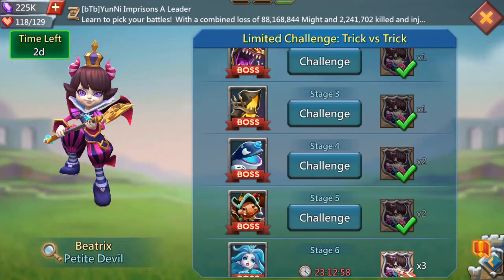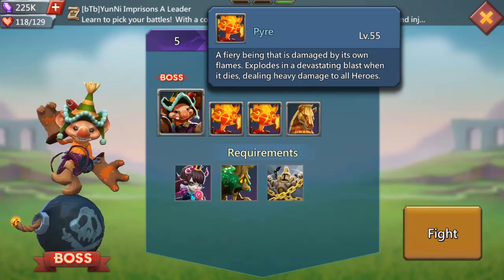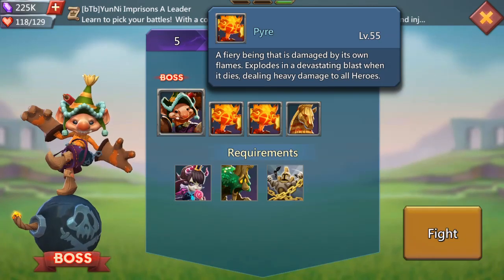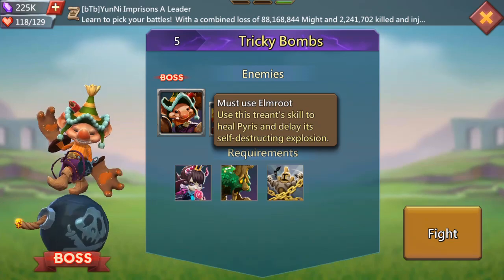Lords Mobile Limited Challenge 2020 Trick VS Trick featuring Petite Devil Stage 5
Hi guys here I am with the video for the fifth stage of the limited challenge featuring Petite Devil, my word this is a hard one! Your main concern and focus will be on the Pyris enemies. These guys self destruct as the stage goes on, when they inevitably die they will do a large amount of damage to your heroes, and they will damage you whether they self destruct or you defeat them. You are required to take a treant looking fellow with you (looks exactly like the Oakroot familiar) who HEALS the Pyris enemies, therefore you can take down one at a time so you're not taking very heavy damage/fatal damage. This stage also requires you bring Petite Devil, and it probably goes without saying YOU. NEED. A. HEALER. Whether it's Prima Donna or Lore Weaver (I used Prima as I am using F2P lineups you can copy). I also highly recommend Tracker, as there are other enemies on the second and third part of the stage which you'll want to clear away while keeping the Pyris enemies alive. The middle slot can be taken up by any of these heroes: Rose Knight, Child of Light or Shade. Child of Light and Shade are probably better, as they can target other enemies without potentially killing fragile Pyris enemies as Rose Knight's shield flies everywhere. Heal the Pyris enemies, take them down one at a time, heal regularly, defeat non Pyris enemies and you'll make it. Have fun and try not to headbutt a wall :-D